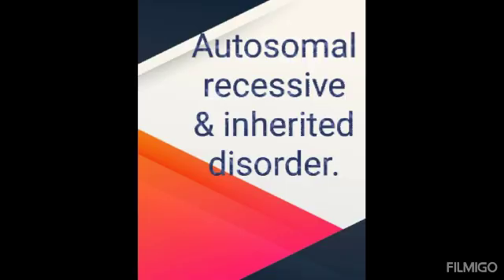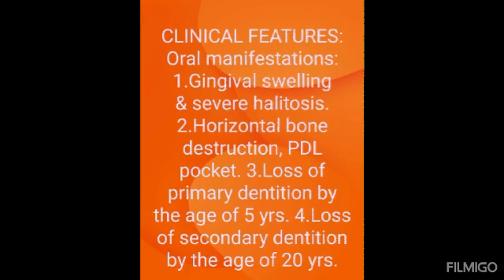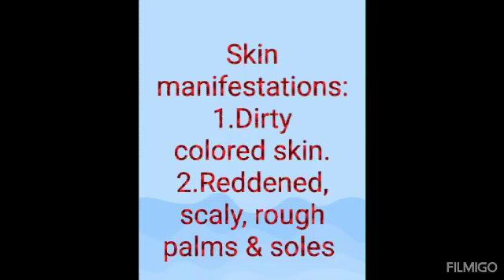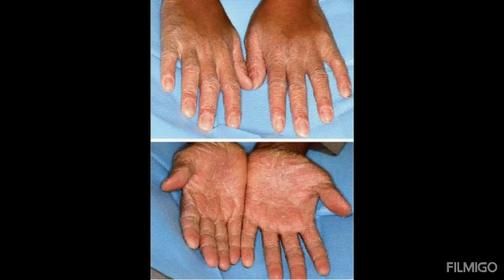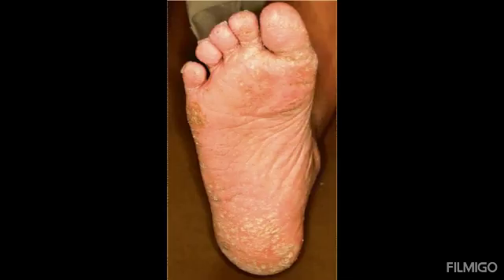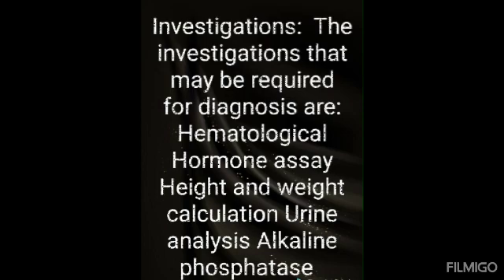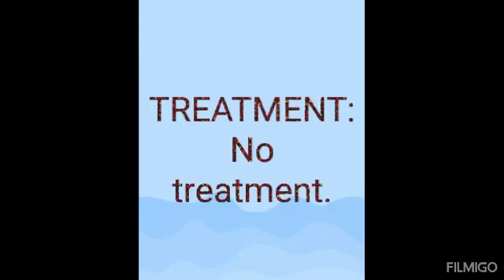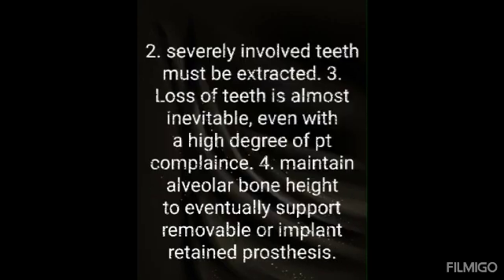PAPILLON LEFEVRE syndrome